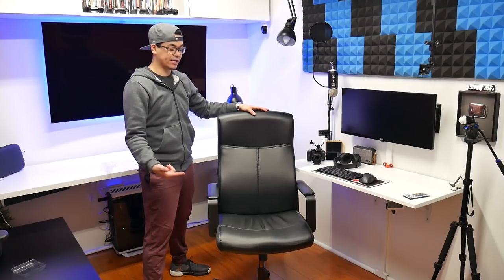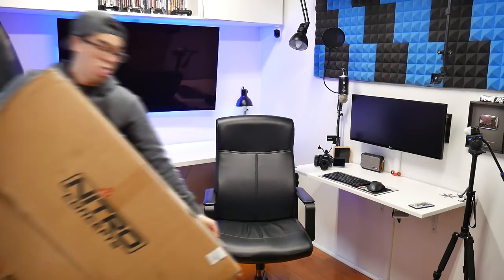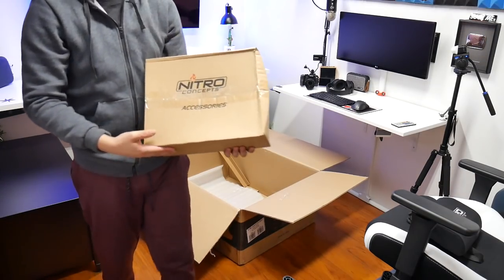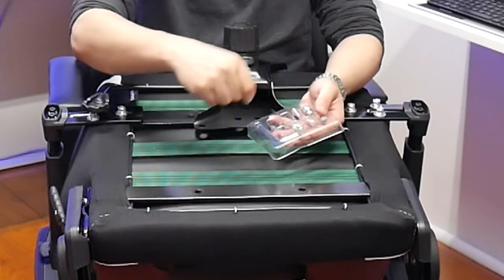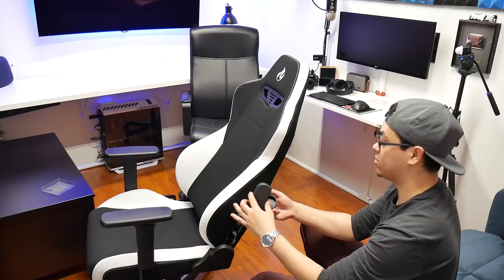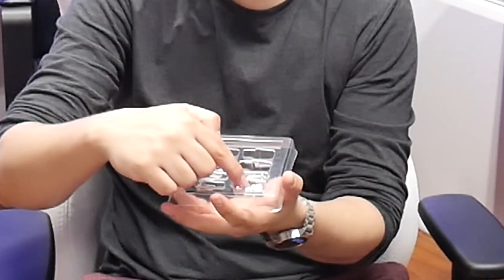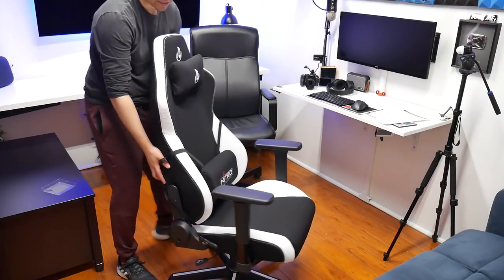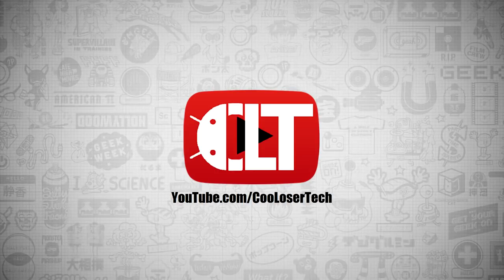Nitro Concepts: S300 Office Gaming Chair - My First one!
I just replaced my 3yr old office chair with this new S300 gaming chair! I think it looks cool and matches my room theme nicely!

3. All in 1 Portable Charger

9. Mid Tower PC Case